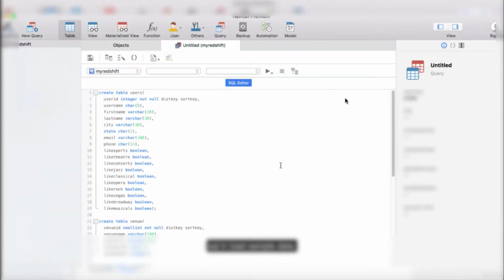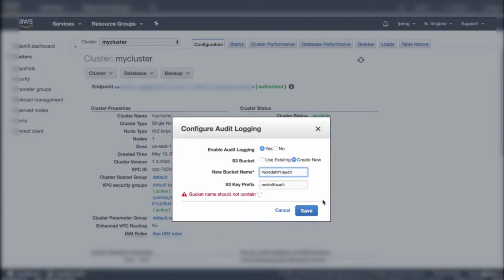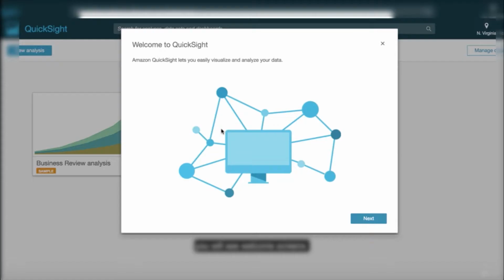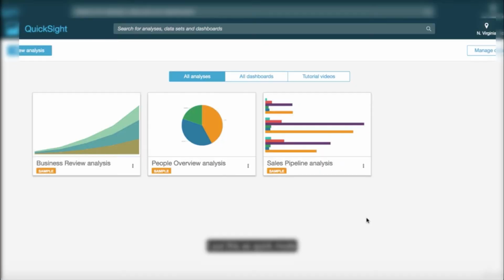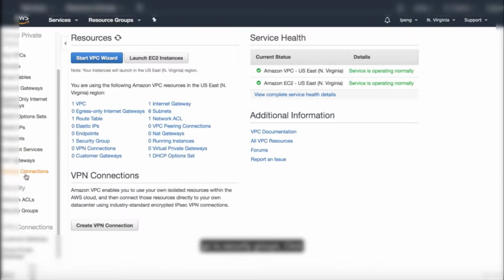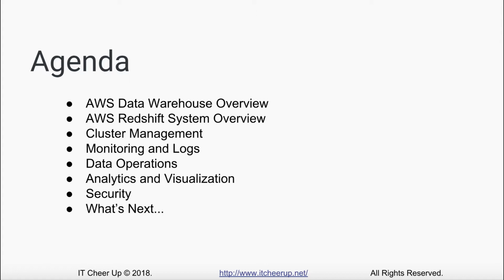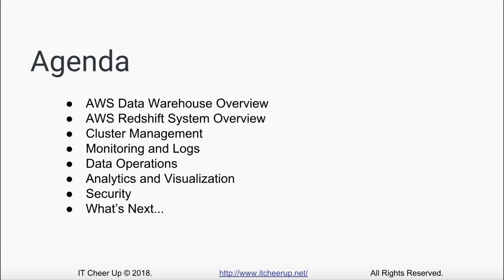AWS Redshift and QuickSight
The course AWS Data Warehouse - Build with Redshift and QuickSight covers Redshift essentials and QuickSight visualization